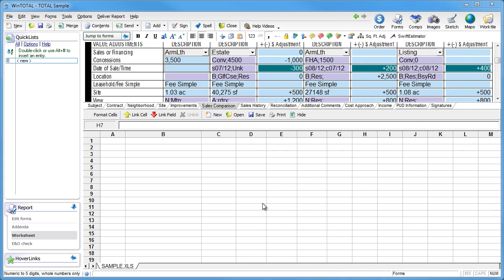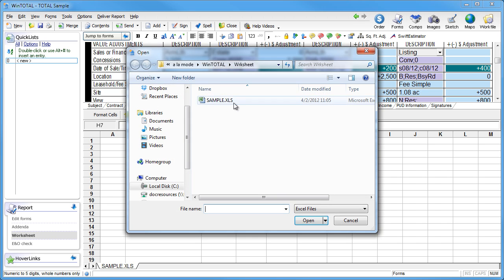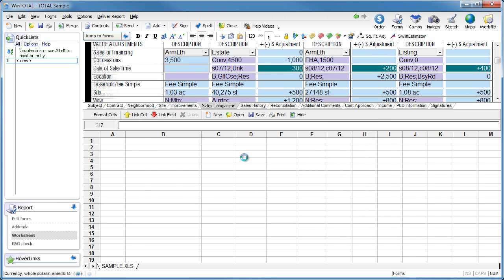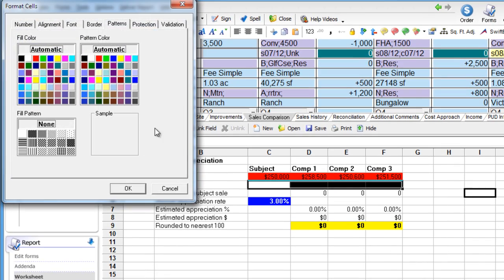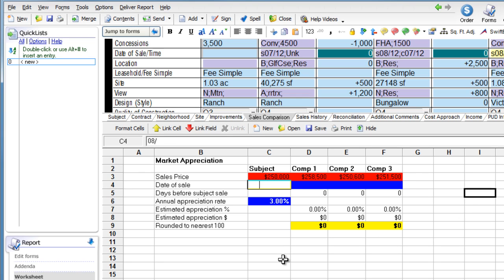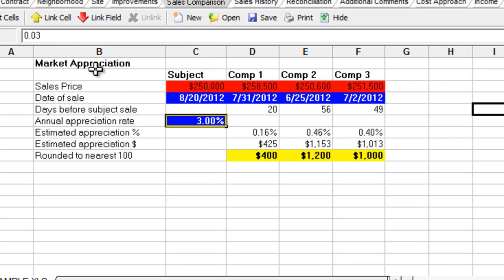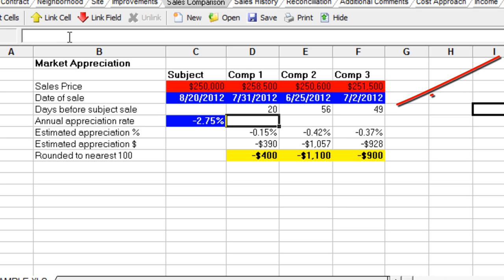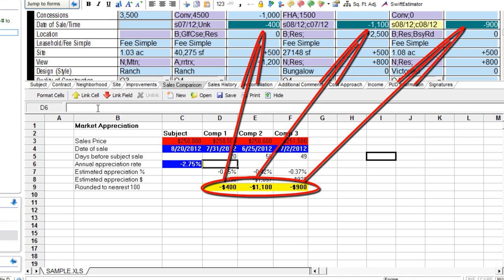Appraiser Tech Tip: Percentage-based market adjustments (Integrated Worksheets 10)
Back by popular demand is another tip on WinTOTAL's exclusive forms-integrated spreadsheet view. Today I'll show how to use the Sample worksheet included with your WinTOTAL to very easily set up percentage-based adjustments for market appreciation.